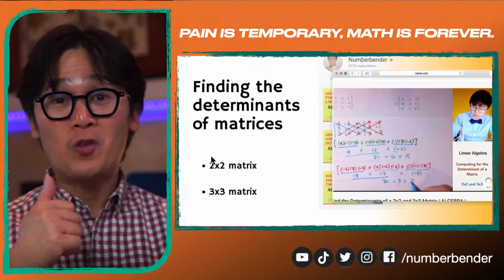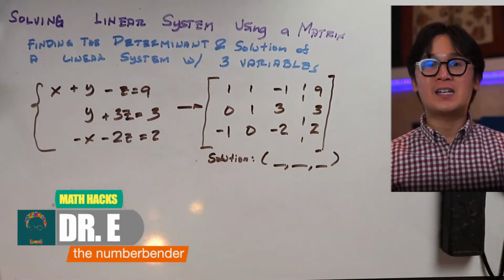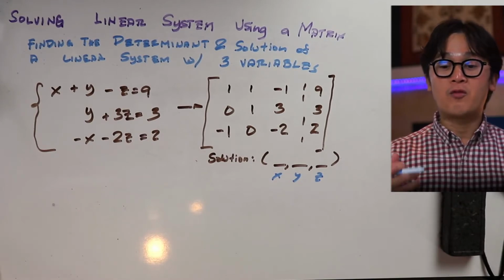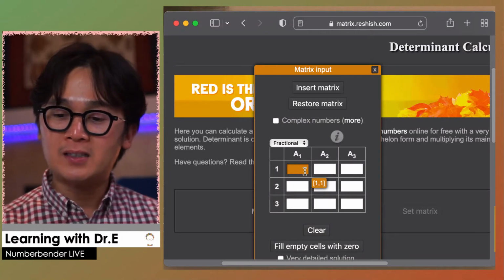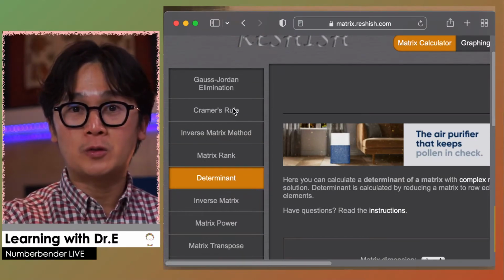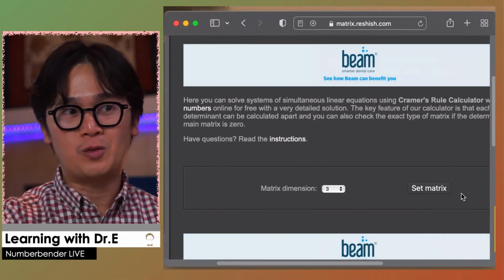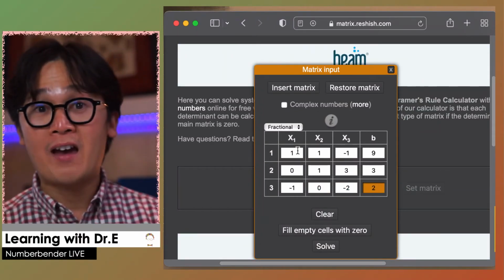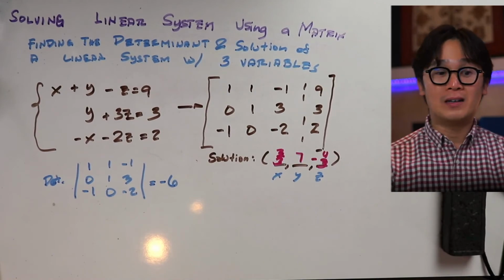WEB APPLICATION TO USE IN SOLVING LINEAR SYSTEMS IN MATRIX FORM | MATH TEACHING TIPS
Finding the determinants of a matrix and using Cramer's Rule or Gauss Jordan Elimination method can sometimes be easy to work with and sometimes, it can also be really frustrating.

Knowing that your work is done correctly in linear algebra operations can help you in building the skills you need in mastering operations in linear algebra. This video is showing you how I use free web application online to verify if my solutions and determinants for my matrices are correct: